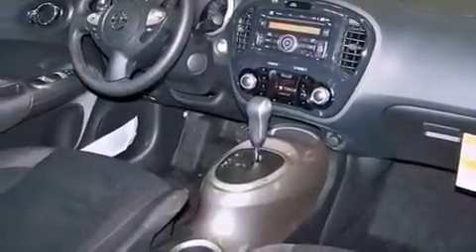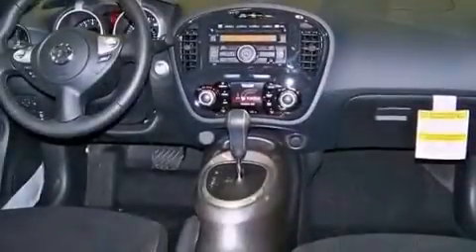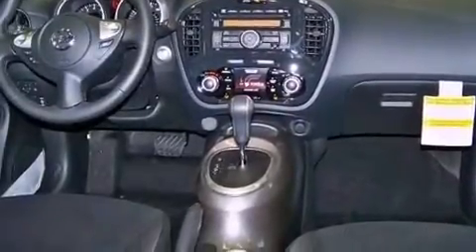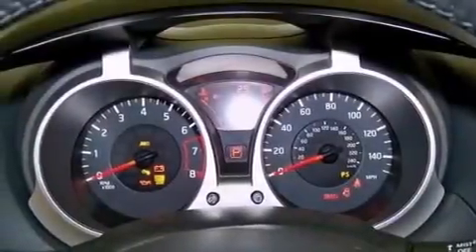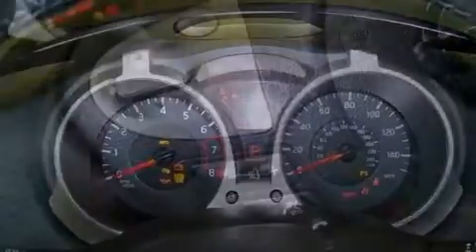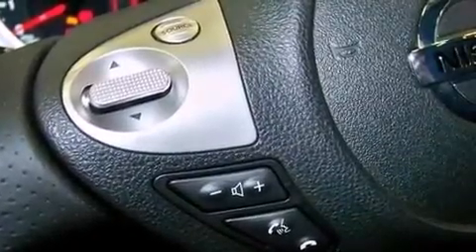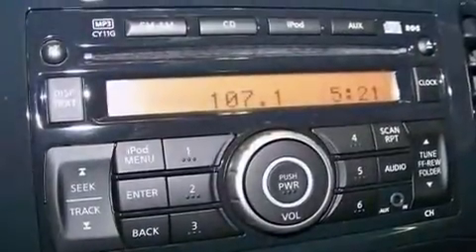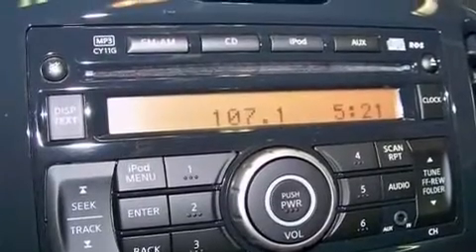2013 Nissan Juke Chicago IL 60636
We are proud to present this 2013 Nissan Juke .

 Year : 2013
 Make : Nissan
 Model : Juke
 Engine : Gas Turbocharged I4 1.6L/99
 Trans . : Variable

 Miles : 1

 2013 Nissan Juke Chicago IL